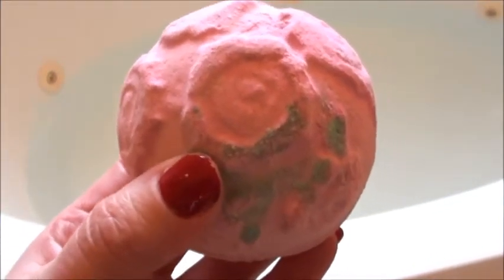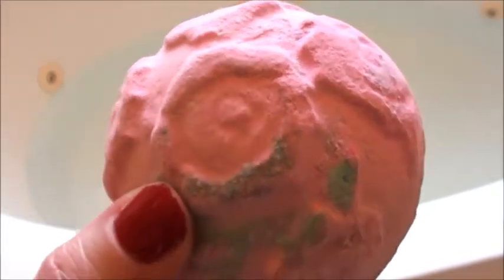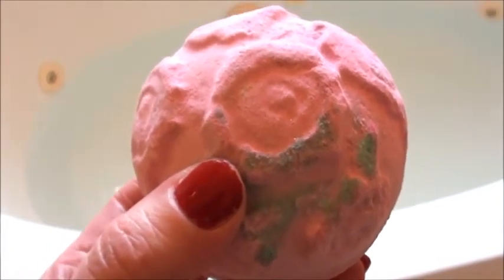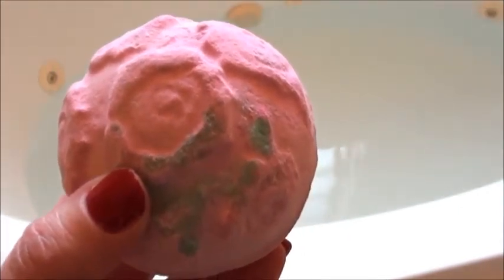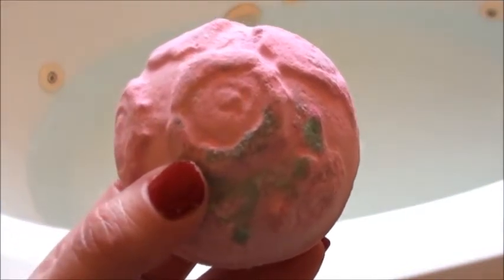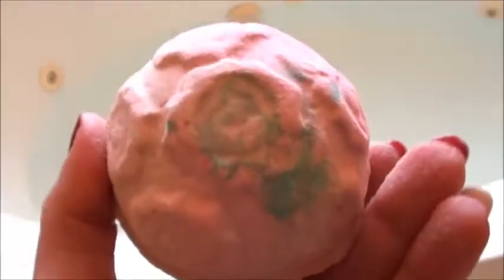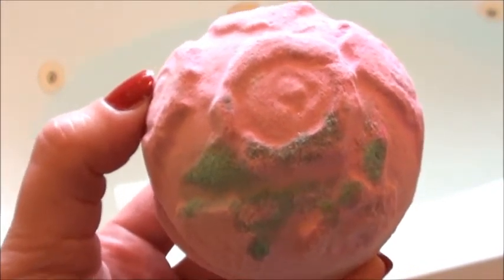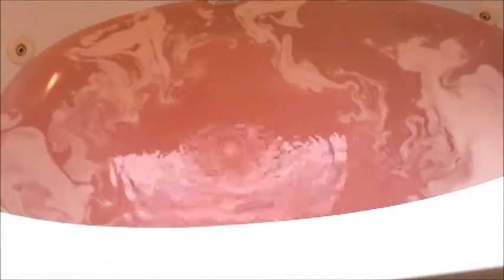LUSH Rose Bombshell BATH BOMB DEMO - Valentine's Day 2017